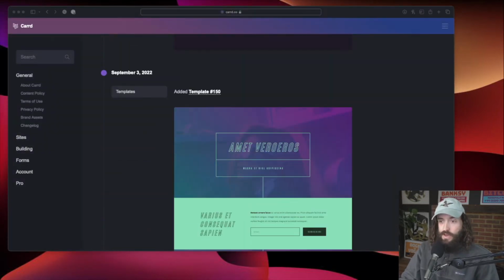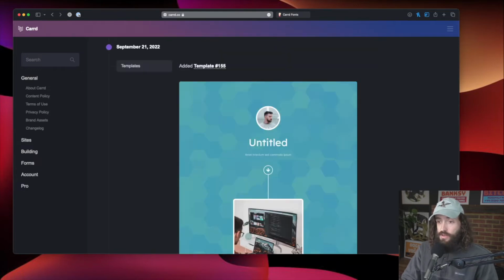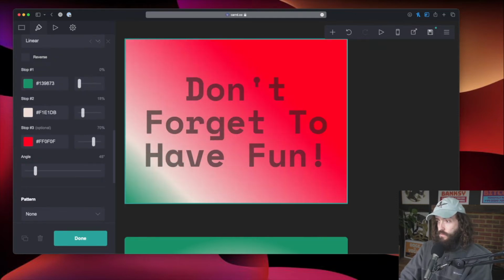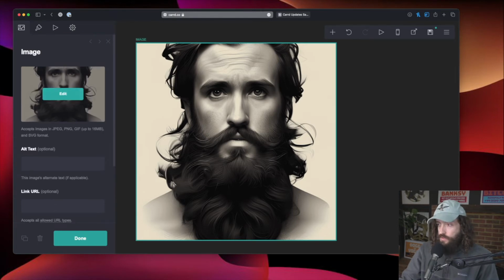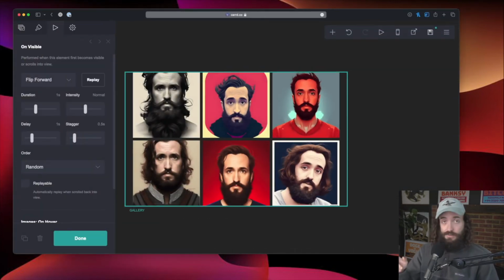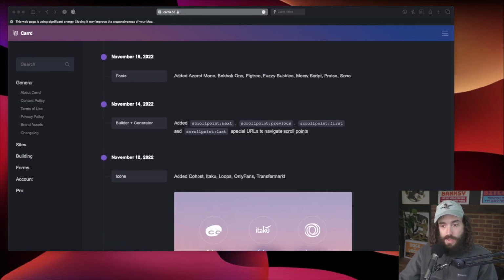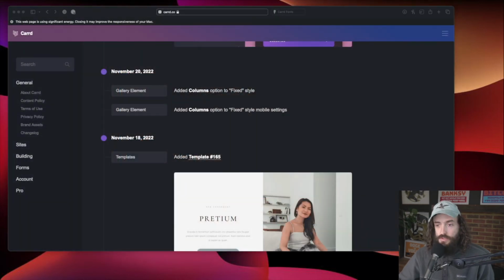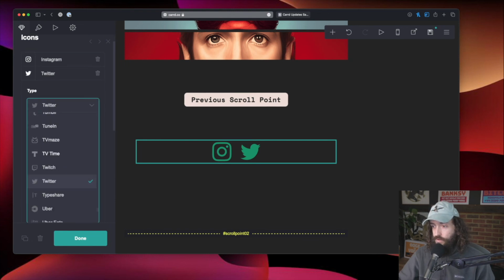Carrd Updates // New Carrd Fonts Preview & More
Three months of Carrd Updates all wrapped up into one video. There are some really nice features in this video, including the long-awaited Fonts Preview.